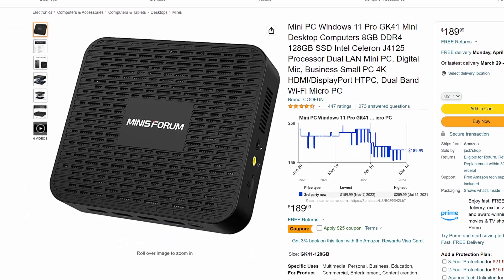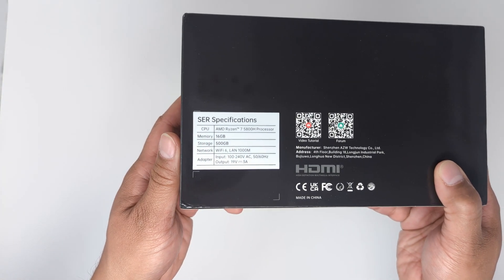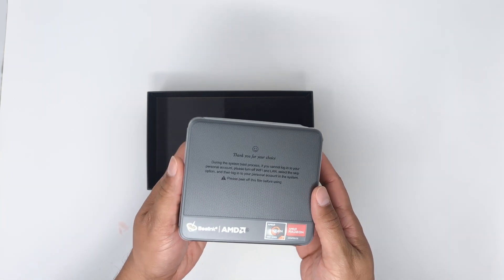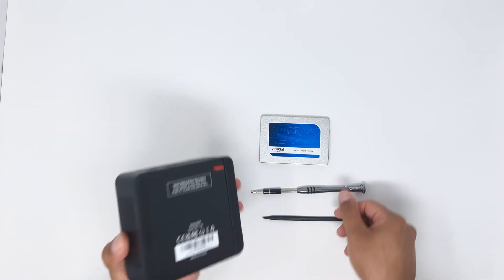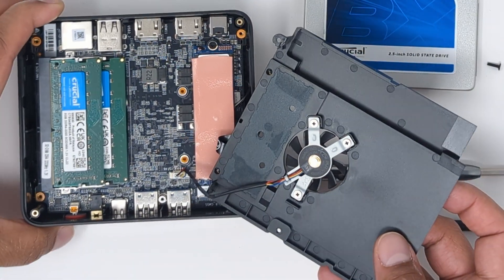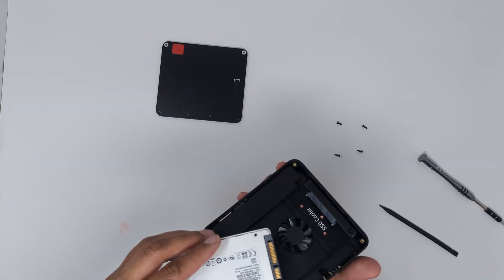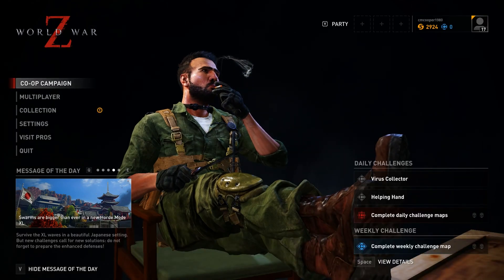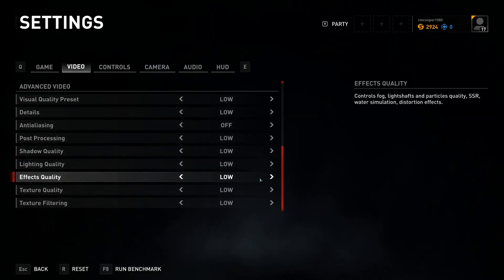Why I am upgrade-migrating MY mini PC (Minis Forum to Beelink). . .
I thought I was better off with a less expensive mini PC over my Raspberry Pi 4 in the beginning...unfortuantely, the lower specs of my first mini PC caught up to my increase in docker containers running and it is time to upgrade/migrate to a more powerful mini PC. I will be migrating the more intensive containers to the new mini PC and the older one will continue to host backend services and the lighter containers that don't change much. With the docker containers being split across resources, everything should run more smoothly and buy me more time before needing to upgrade or completely change how I run my docker environment, at least for my personal use case.

Minis Forum mini PC
Beelink mini PC